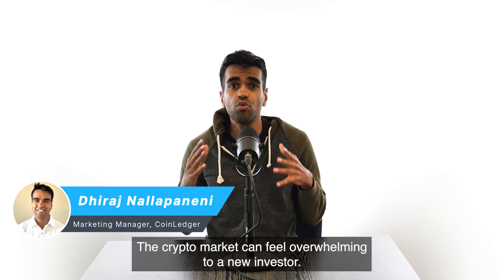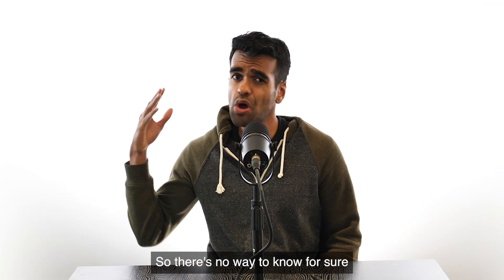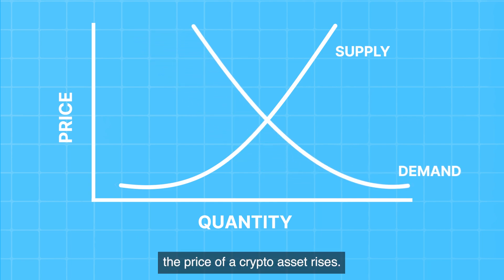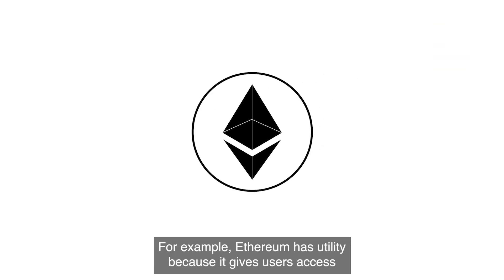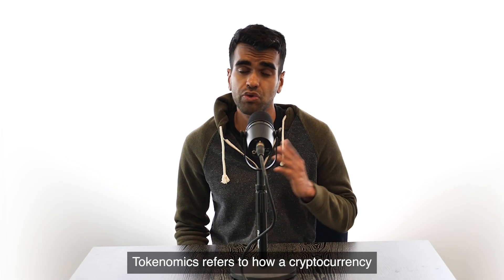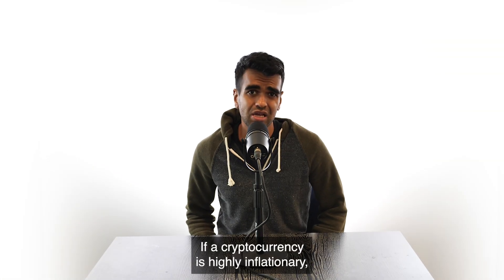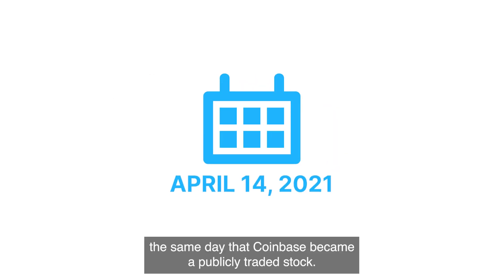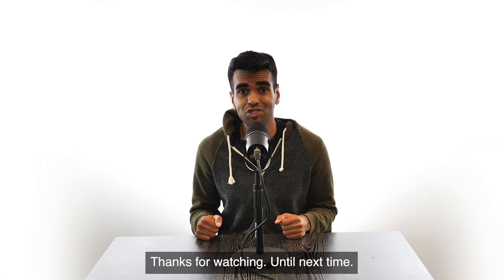What Makes a Cryptocurrency Go Up in Value? | 3 Key Factors Explained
Curious about why cryptocurrency prices fluctuate? In this video, we break down the basics of what determines a cryptocurrency's value and explore three key factors: utility, tokenomics, and market sentiment. Join us to better understand the forces behind crypto price movements and make more informed decisions as an investor!

Timestamps
00:00 Introduction to cryptocurrency price volatility and overview of the video.
00:31 How crypto prices are determined by supply and demand.
01:15 Factor #1: Utility
01:52 Factor #2: Tokenomics
02:32 Factor #3: Market Sentiment
03:11 Closing